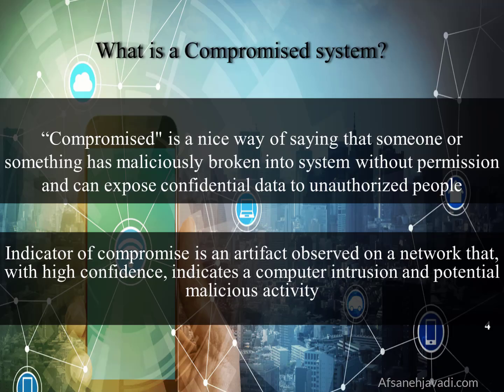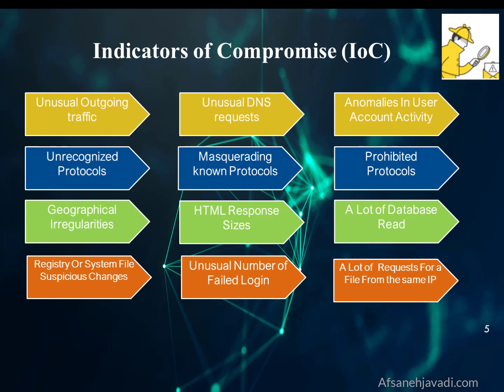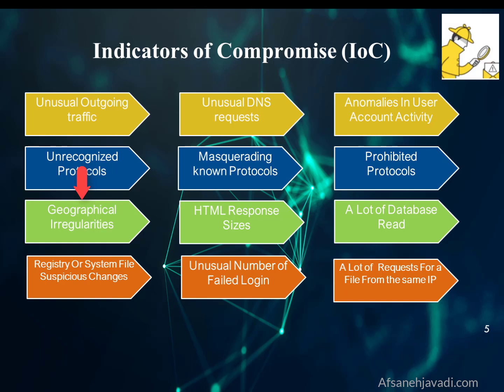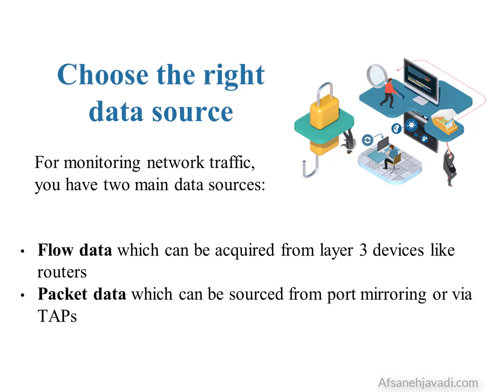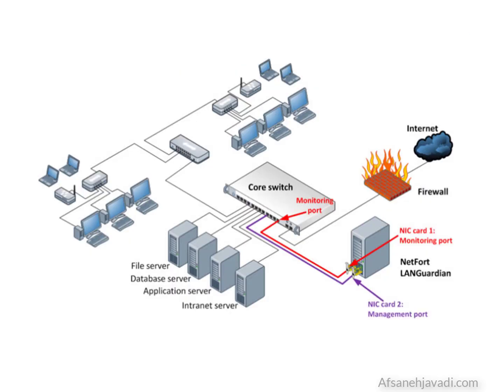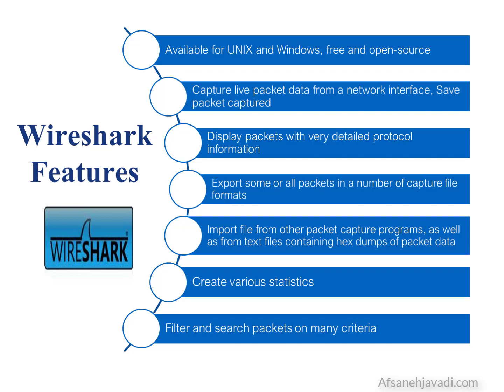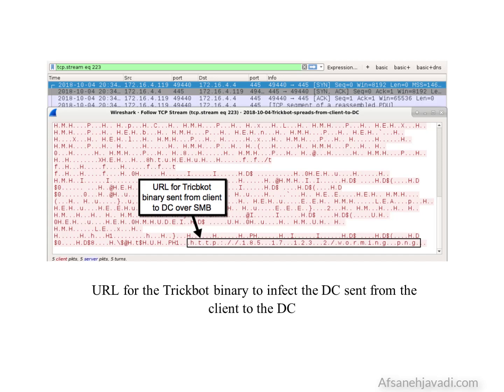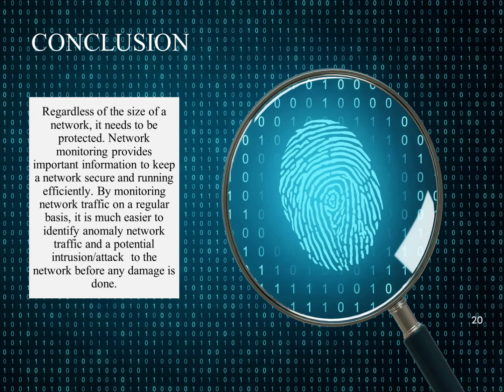Network traffic monitoring for compromise detection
To keep our network secure and running efficient we need to monitor its traffic on regular basis. This video give some knowledge about why and how we can do this task.